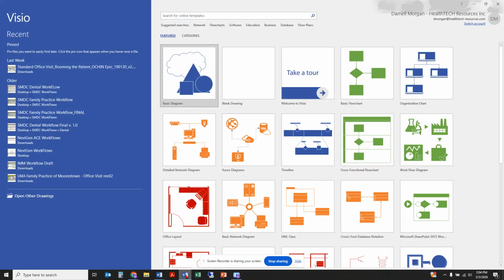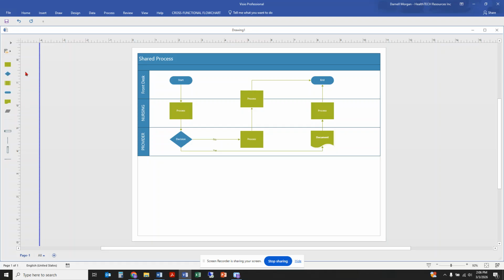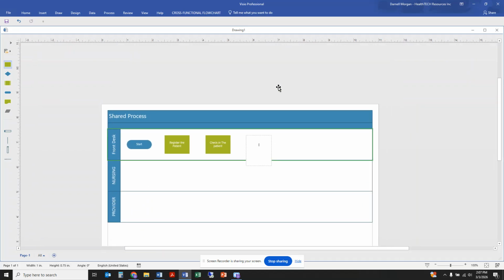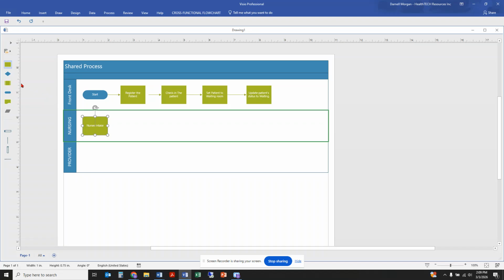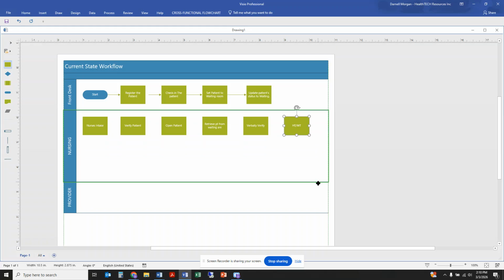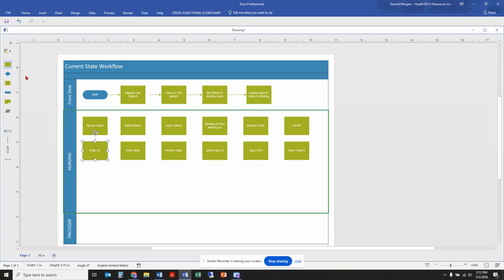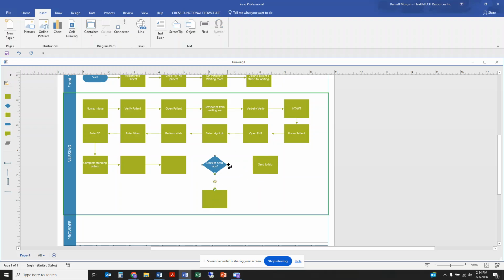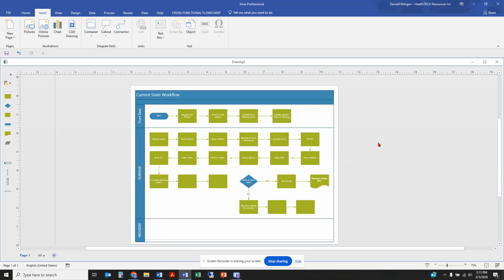How to Create a Current Star Workflow using MS Visio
Too many organizations try to fix broken processes with software. That’s backwards.

Before you build, configure, or optimize any EHR system, you must first understand the current-state workflow. If you skip this step, you’re just automating chaos.

In this video, I walk through how to create a Current State Workflow using Microsoft Visio—a critical skill for healthcare IT professionals, analysts, and project managers working with EHR systems like Epic, NextGen, Cerner, and others.

You'll learn how to:
• Map real clinical and operational workflows
• Identify breakdown points in the process
• Document what actually happens (not what leadership thinks happens)
• Build clear workflow diagrams using MS Visio

Workflow mapping is the foundation of successful EHR implementation, optimization, and governance.

If you don’t map the workflow… don’t blame the EHR.